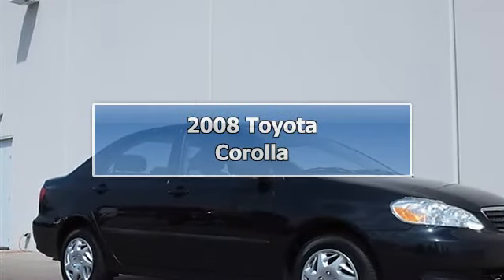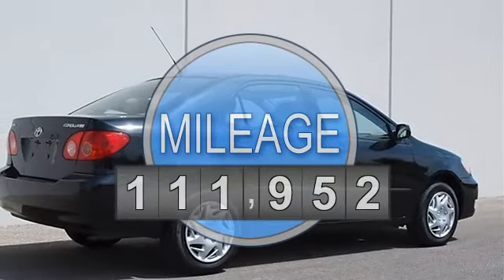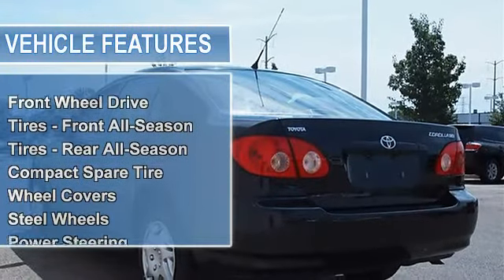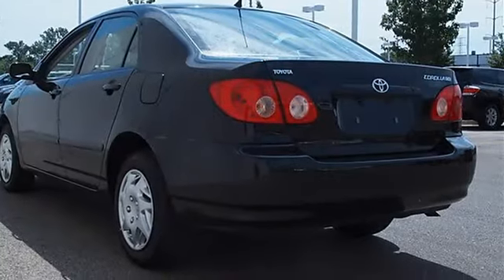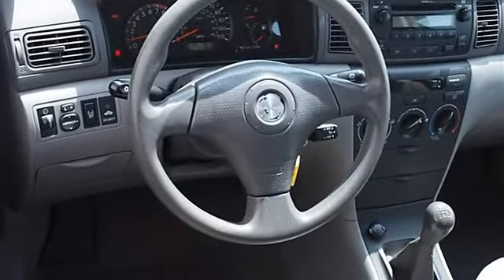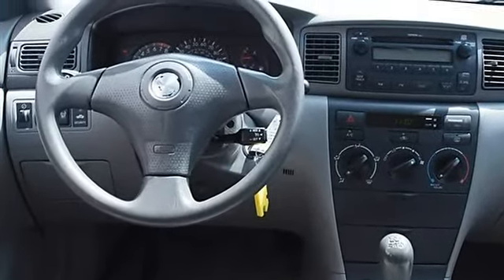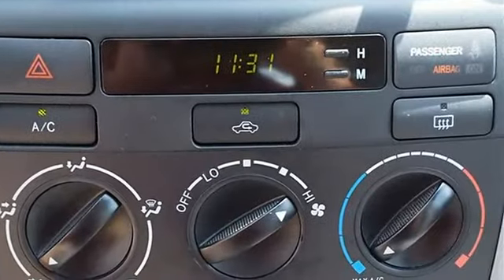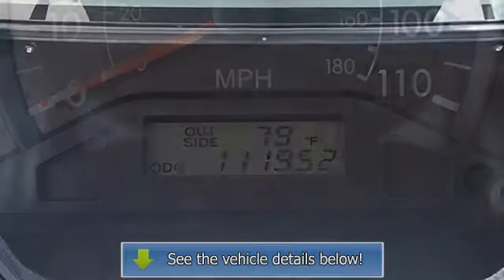2008 Toyota Corolla - Classic Dealer Group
For Sale: 2008 Toyota Corolla
VIN: 1NXBR32E18Z021612
Engine: I4 1.8L
Drivetrain: FWD
Transmission: Manual
Mileage: 111,952
Color: Black Sand Pearl (exterior) Stone (interior)

Features:
2008 Toyota Corolla four doors Car.